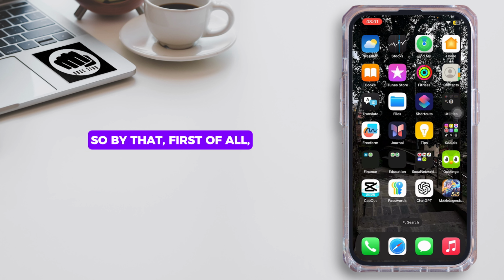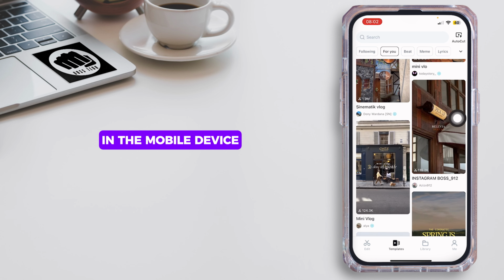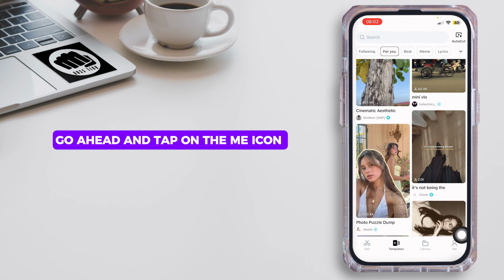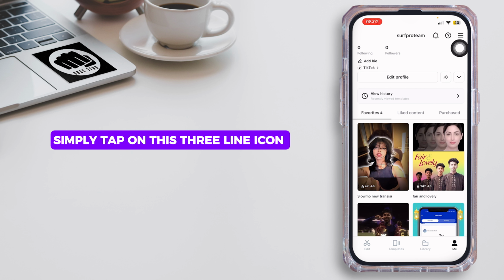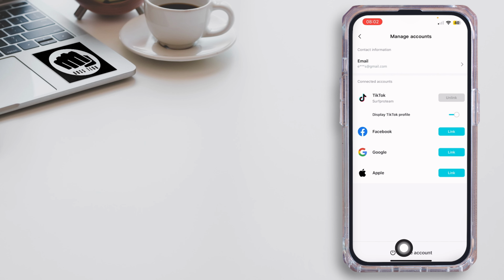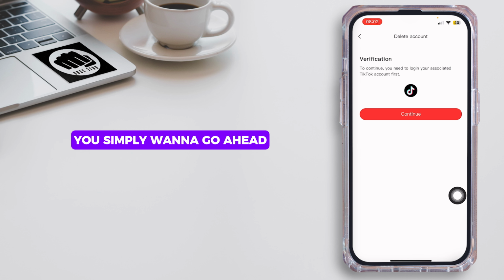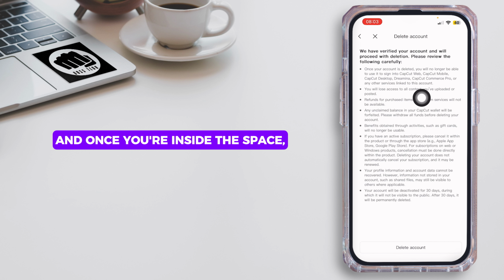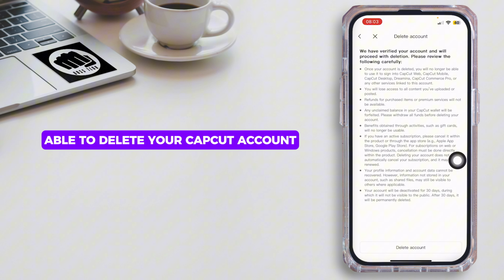Delete Your CapCut Account on iPhone NOW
How to Delete CapCut Account on Mobile

Unlock the secrets of deleting your CapCut account on mobile with this comprehensive guide, designed to help you remove your account and personal data effortlessly. Whether you’re switching to a different app or want to erase your presence, following these steps ensures a smooth account deletion process.

In this video:
0:00 - Introduction
0:05 - How to Delete CapCut Account on Mobile

We’ll walk you through the specific actions needed to delete your CapCut account permanently. Learn where to find the account deletion option, how to ensure all personal data is erased, and what to do if you encounter any issues. We'll also cover important considerations, such as backing up your projects before deletion and understanding the consequences of permanently closing your account.

Master the process of deleting your CapCut account on mobile effortlessly with this expert guide for 2025!